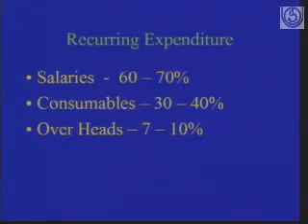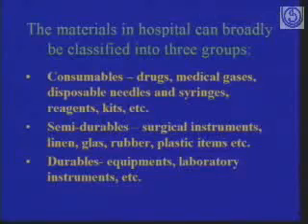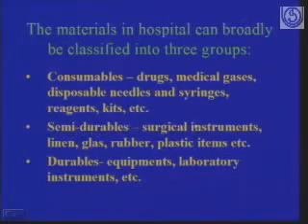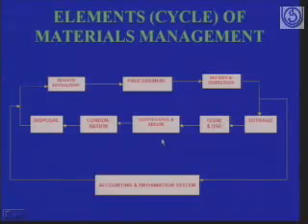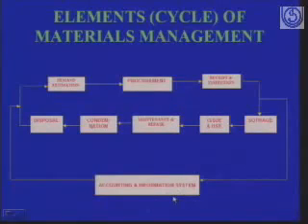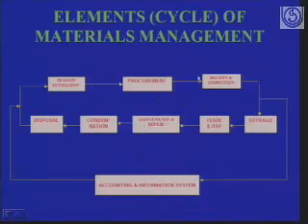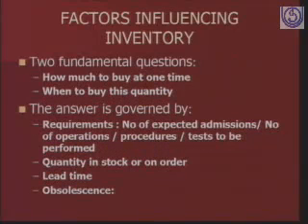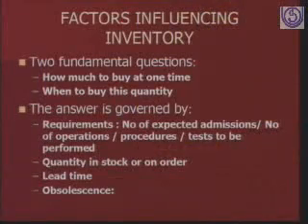Materials Management YouTube